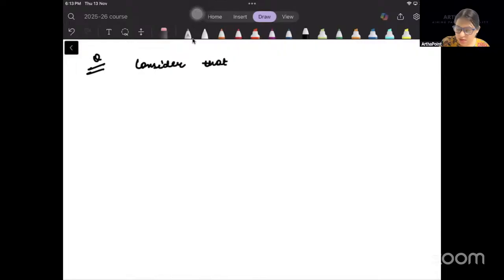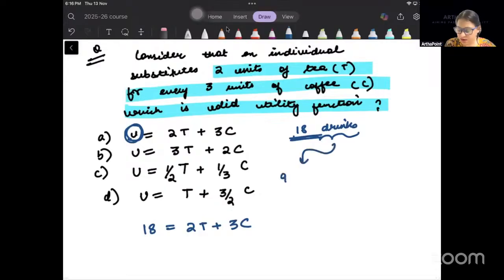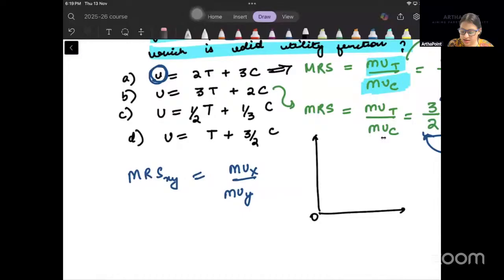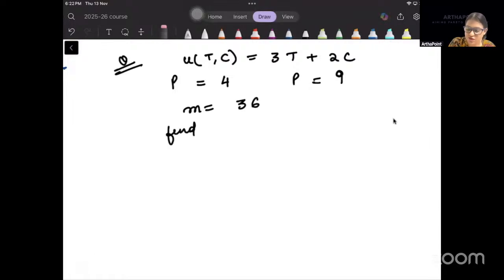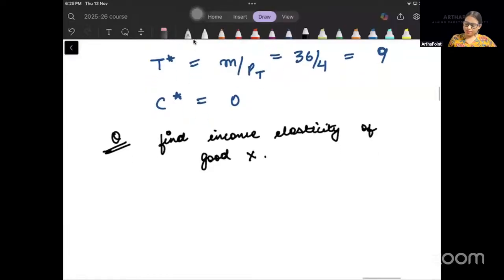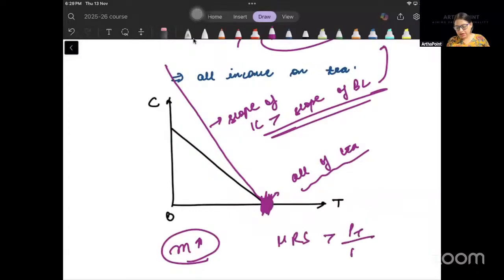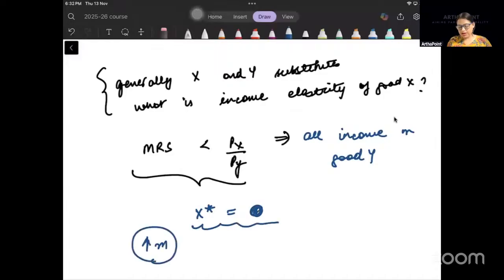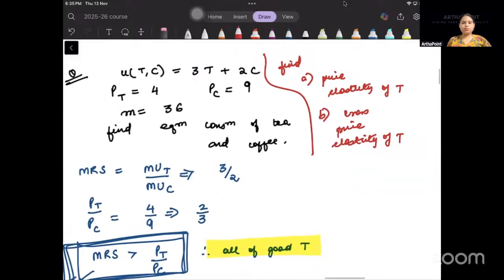CUET PG Economics Marathon | Consumer Theory | CUET PG ECONOMICS 2026 | CUET PG ECONOMICS STRATEGY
In this session, Arzoo Ma'am will discuss Consumer Equilibrium from Microeconomics for CUET PG Economics 2026 Entrance exams.